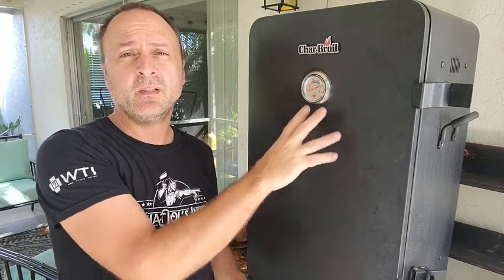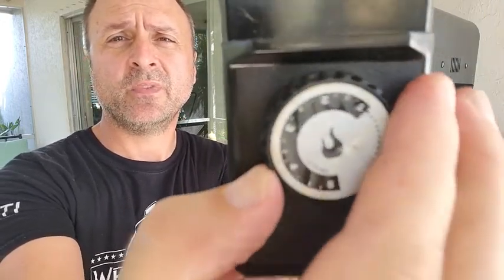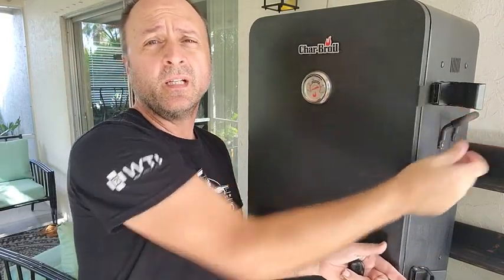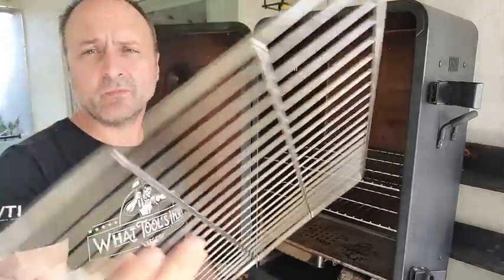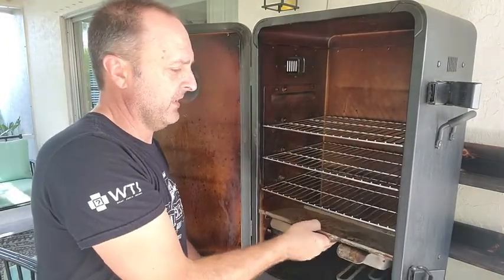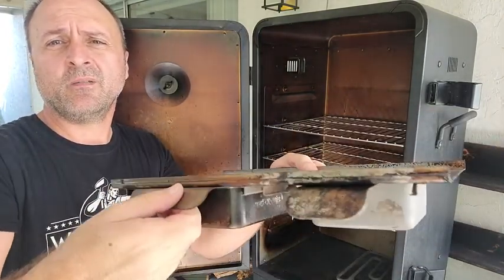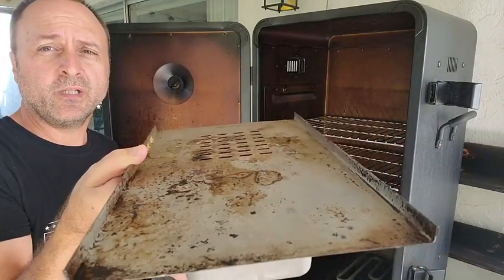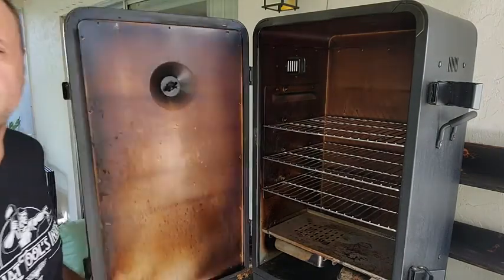Our Point of View on Char-Broil Electric Smokers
Check Our New Website For Amazing Deals!
(Commissionable Links)

about this item:
544 Square inches of cooking space spread across three chrome-plated cooking grates
Double-wall insulated construction with dual exhaust ports.Wash cooking grate with warm soapy water, rinse and dry throughly
Door-mounted temperature gauge, and dual latches to keep door sealed shut
Front-access water tray, grease cup and wood chip tray
Measures 20.7 in W x 33.5 in H x 15 in D. 1, 000 watt electric element